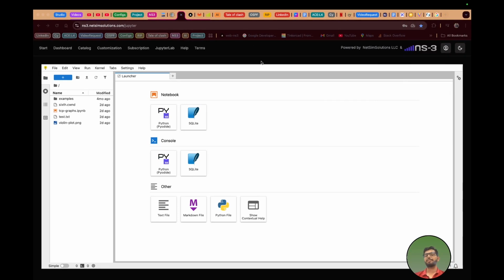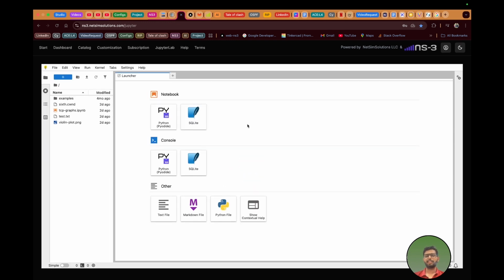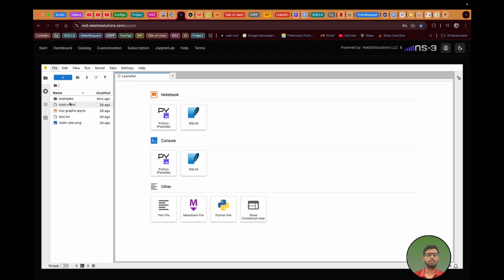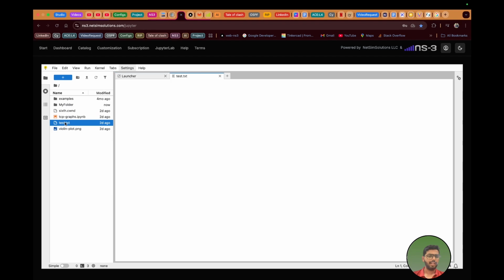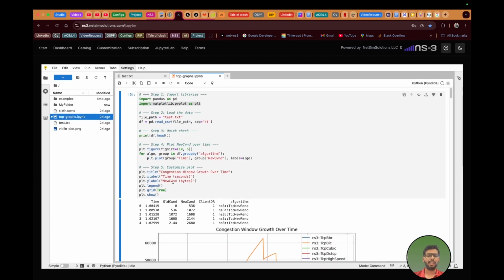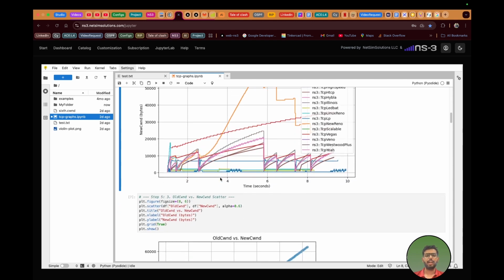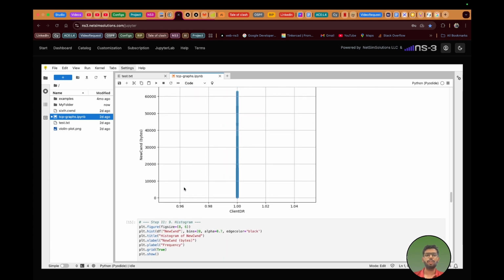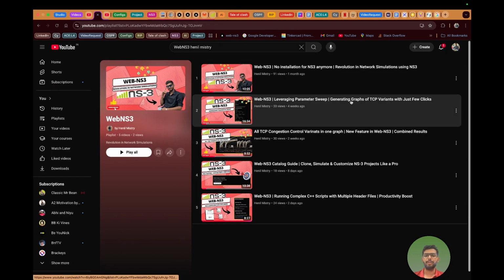Web-NS3 + Jupyter Lab Integration Explained! | Getting more and detailed analysis insight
In this video, I walk you through the brand-new Jupyter Lab integration in Web-NS3 and show you how you can get the most out of your network simulations with an interactive, notebook-style workflow.

🔹 What you’ll learn in this video:
How to access Jupyter Lab inside Web-NS3
Writing, running, and analyzing NS-3 scripts interactively
Visualizing simulation outputs in real-time
Tips and tricks to boost your productivity and learning
Best practices for combining Web-NS3 with data analysis tools

This feature makes it easier than ever to experiment, debug, and document your NS-3 projects, whether you’re a student, researcher, or network engineer.

✨ If you’re serious about exploring network simulations and want to take advantage of the power of notebooks + NS3, this video is for you!